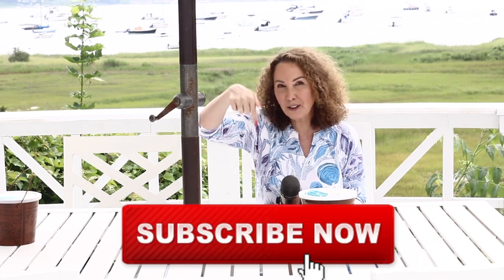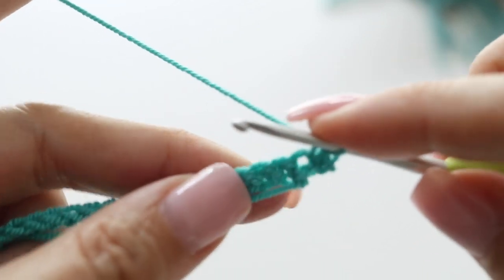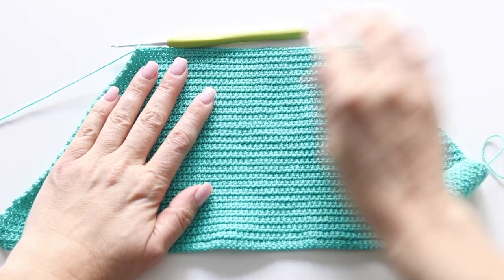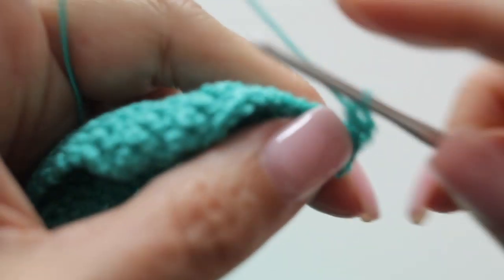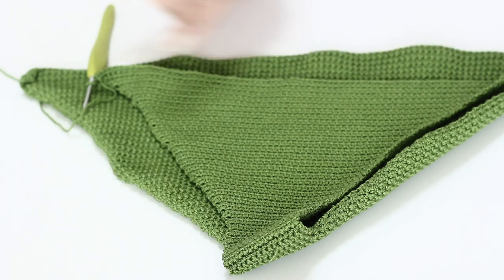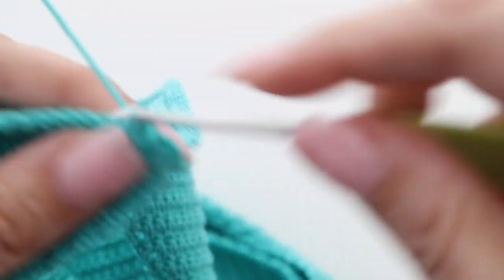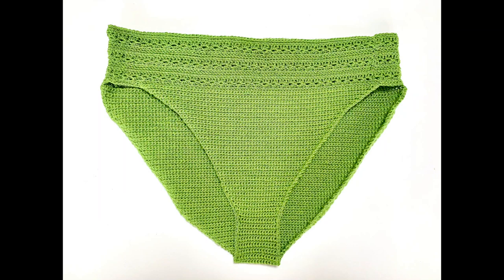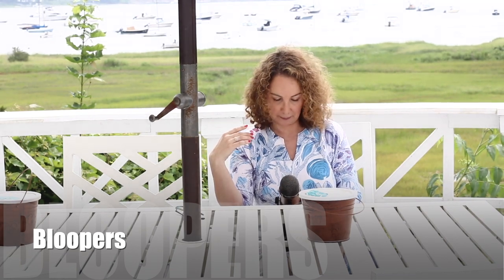Summer 2019 High Waist bikini bottom Easy Tutorial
Here is my favorite bikini bottom shape, high waisted and ready for summer.
More sizes to come soon on my blog,
  Happy Crochet to all xoxoxoxox0

Tutorial is for a size small, I used out 400 yards of yarn
For yarn substitutions:
find a fingering yarn with elastane and acrylic to be able to go in the water
Yarn I used: Alize Diva stretch in color 210, olive green

My Crochet Book.